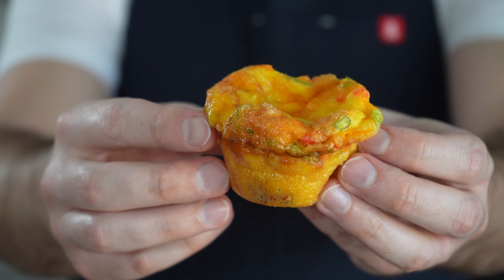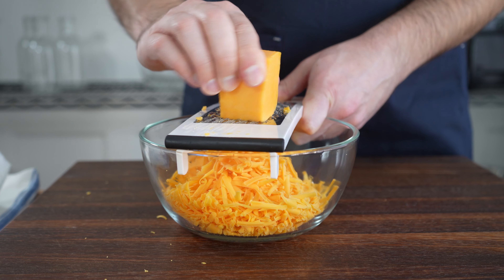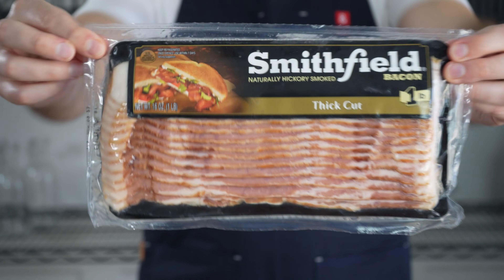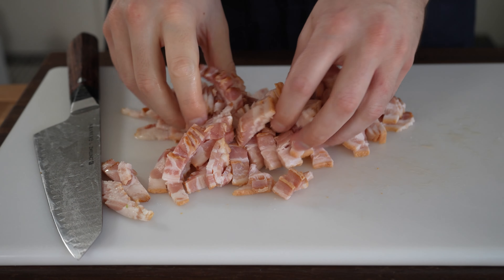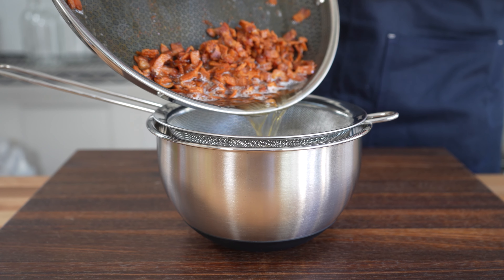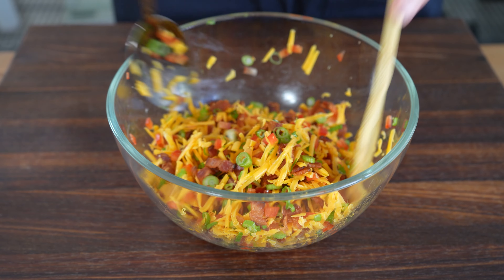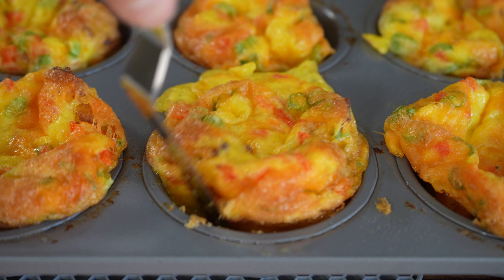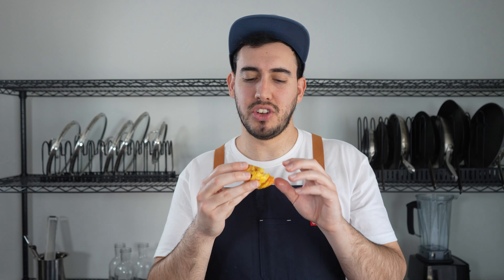Bacon Cupcakes?!?!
This recipe is one of my favorite ways to meal prep breakfast. Its quick, its easy, and comes out pre portioned as soon as its done cooking! You can really use any ingredients you want in this recipe and cover it with seasoned scrambled eggs. I used green onions, shredded cheddar, red bell pepper, and Smithfield Thick Cut Bacon.